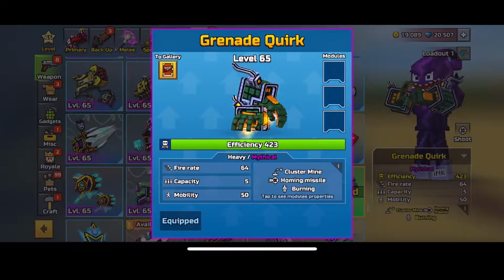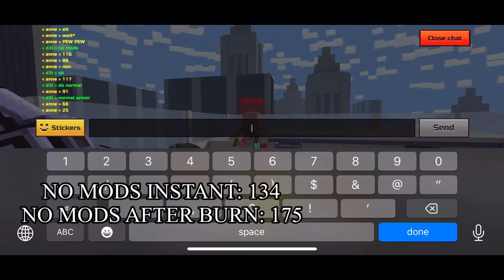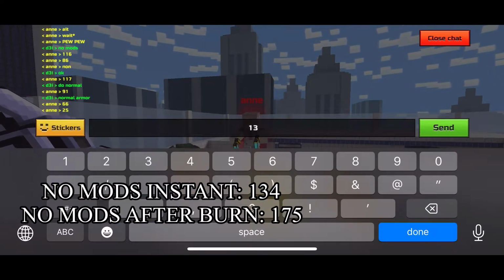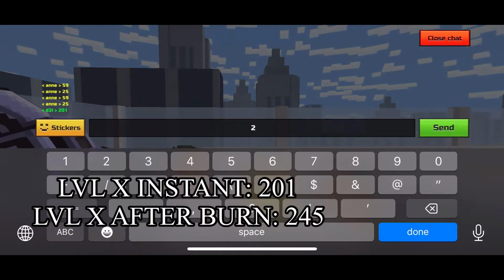A New Cluster Bomb Weapon (Grenade Quirk OP?!) | Terrorz PG3D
how y’all feeling, it just can’t one shot

❌❌IGNORE TAGS❌❌